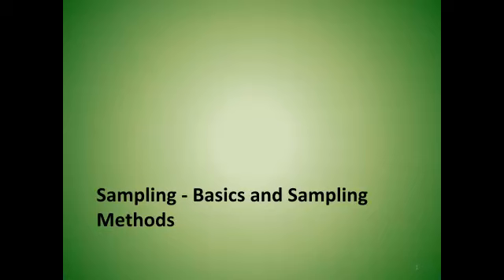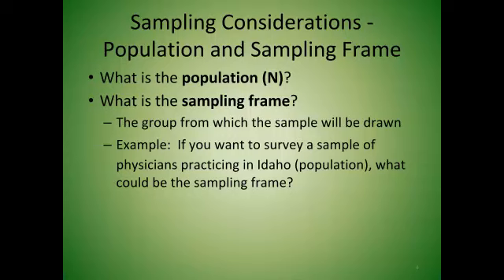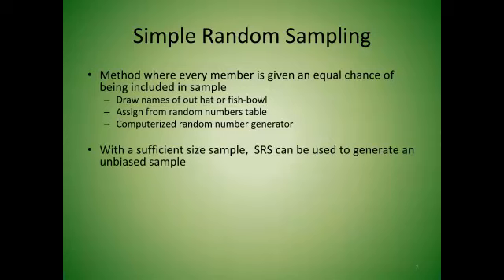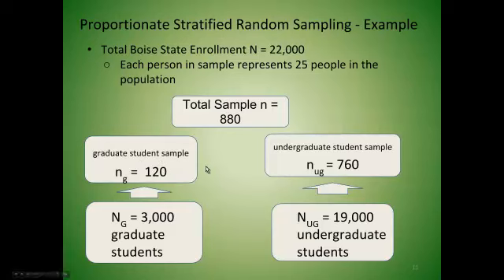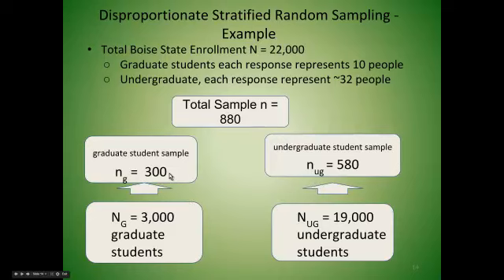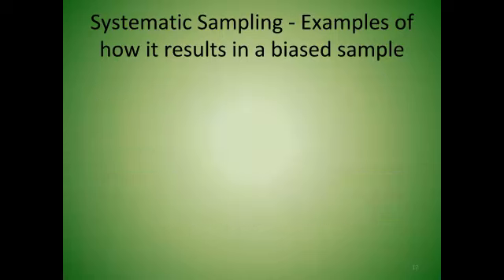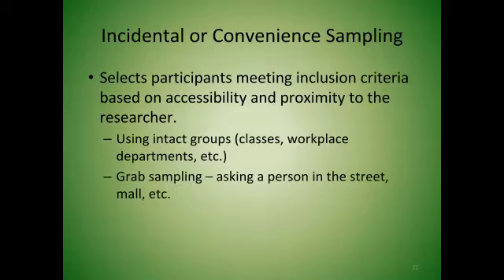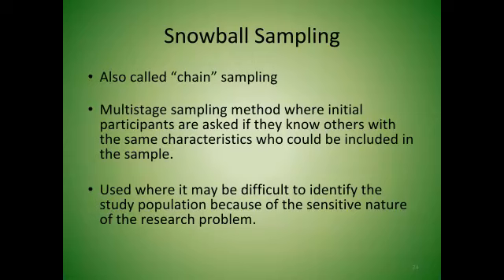Sampling Basics and Sampling Methods HLTHST 382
Please click on the link below to open the slides and transcript (in the notes) in Google Slides: